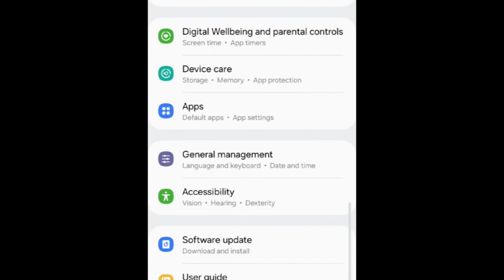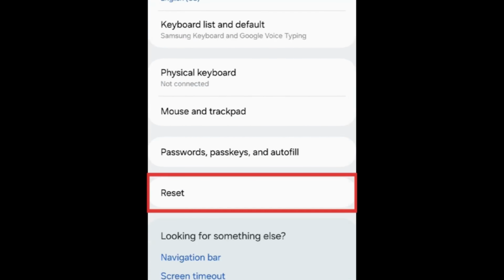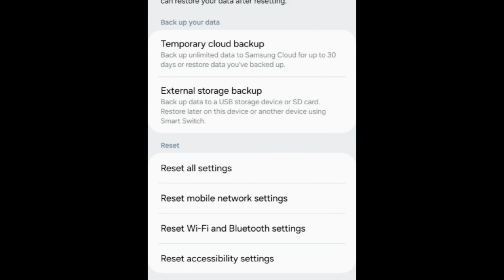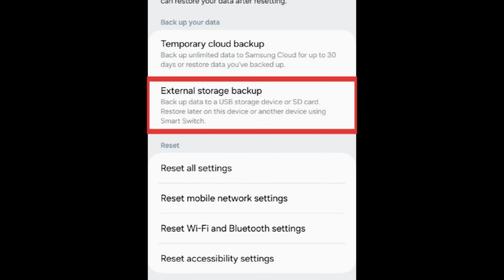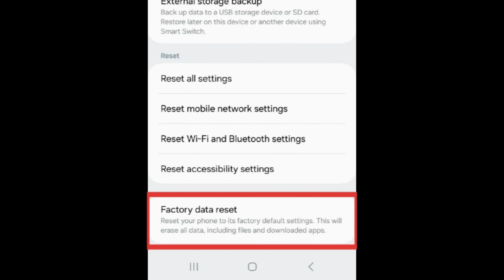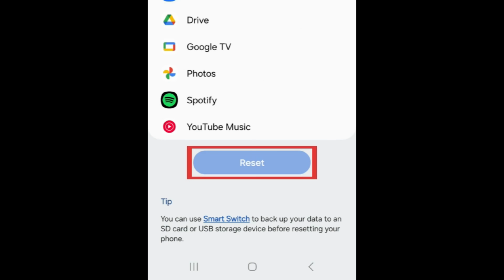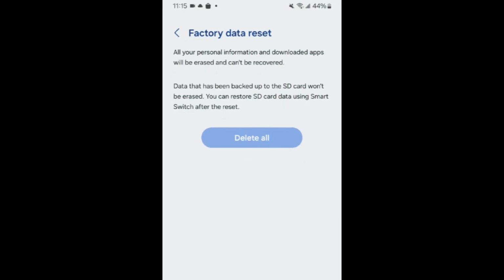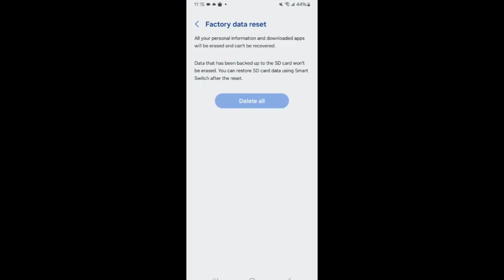How to Factory Reset Android Phone 2026 (Full Guide)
Want to reset your Android so you can safely sell it, or just want to start fresh? We’re here to help. Watch this video to learn how to factory reset your Android smartphone.

To factory reset your Android device, first open your Settings app. Scroll down and select General Management. At the bottom, tap Reset. We’d suggest backing up your device before going through with the reset. Tap Temporary Cloud Backup or External Storage Backup to save a copy of your Android data before erasing everything. Once you’ve backed up your Android, tap Factory Data Reset. To confirm, scroll down and tap Reset. Enter your Android’s pin code. Then tap Delete All to confirm. Your Android will then be reset to factory settings, and all of your data and apps will be deleted.